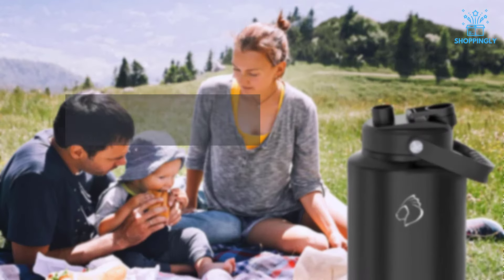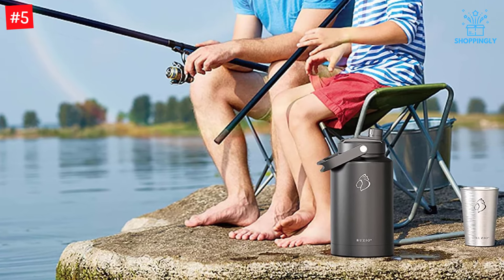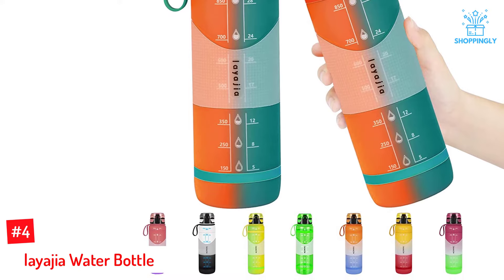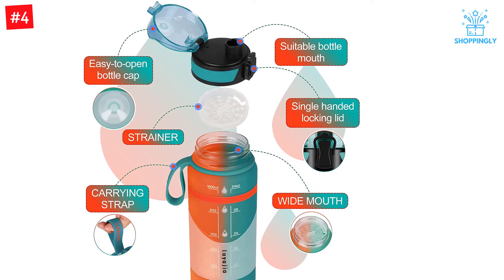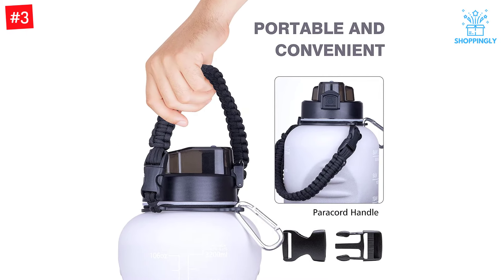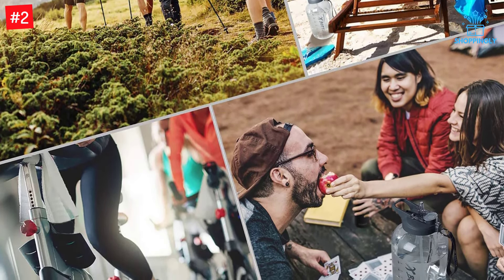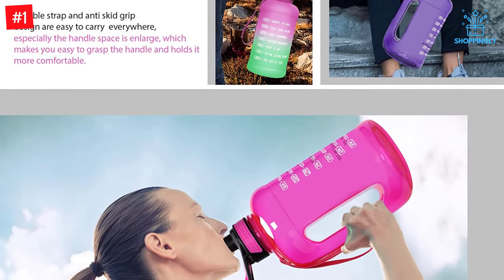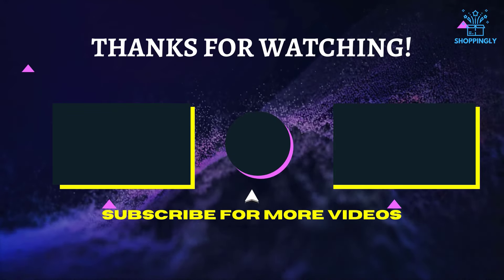Top 5 Best 1 Gallon Water Jugs In 2022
☛ All The Links to Best 1 Gallon Water Jugs listed in this Video:-

►5. BUZIO One Gallon Vacuum Insulated Jug.

► 4. layajia Water Bottle.

► 3. BottleBaboon.

► 2. 1 Gallon Water Bottle.

►1. PASER 1 Gallon Water Bottle.